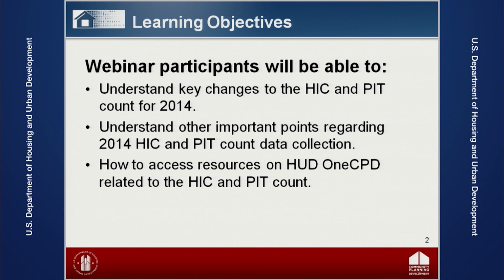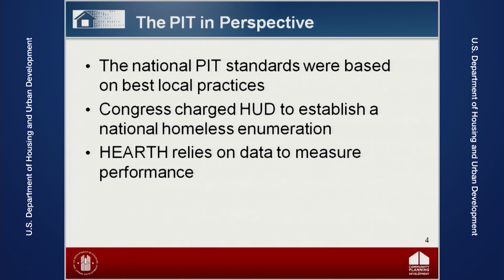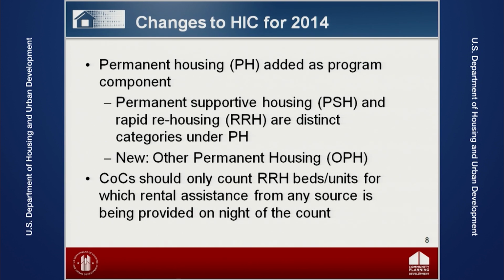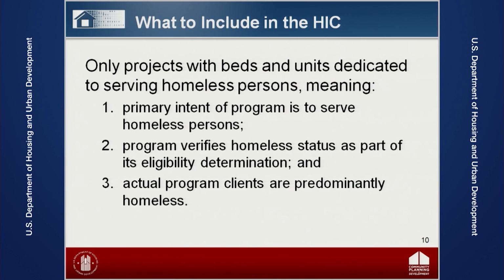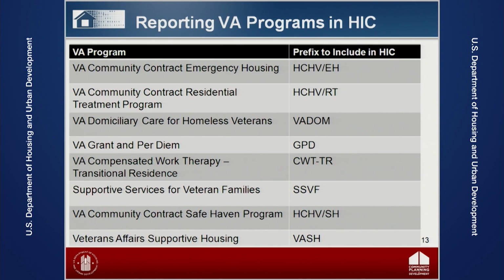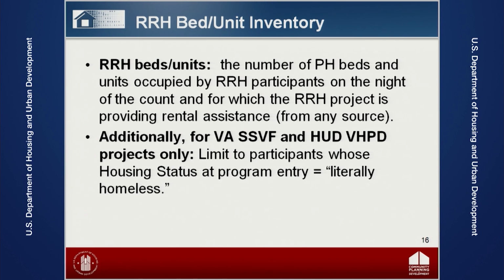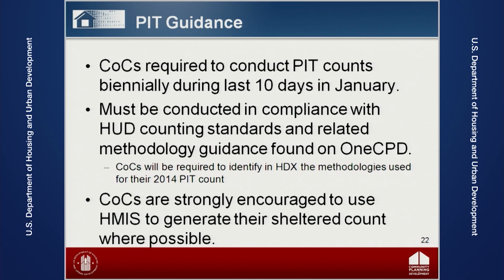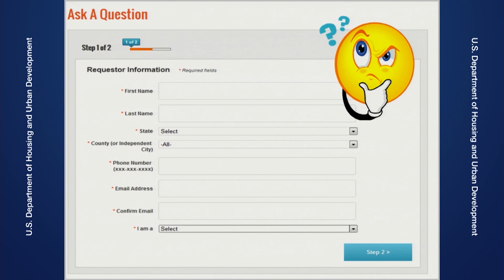Preparing for Your 2014 Housing Inventory and Point-In-Time Counts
This presentation will inform Continuums of Care (CoCs) of the information that must be collected in order to successfully complete the Housing Inventory Count (HIC) and Point-In-Time (PIT) count for 2014, based on HUD's Notice for Housing Inventory Count and Point-In-Time Data Collection for Continuums of Care.  This presentation will also review changes to the HIC and PIT requirements for the 2014 count and outline how to access resources on HUD OneCPD related to the 2014 count.